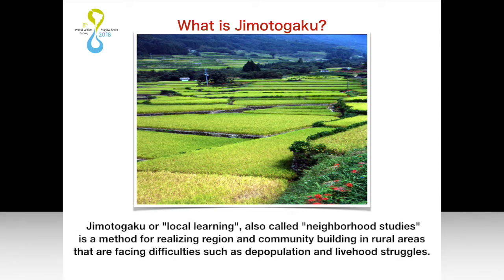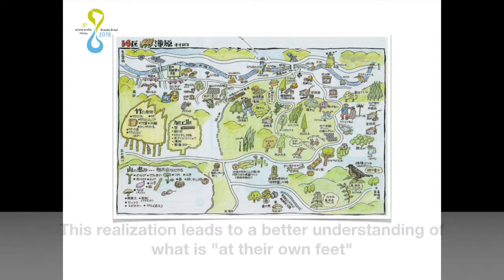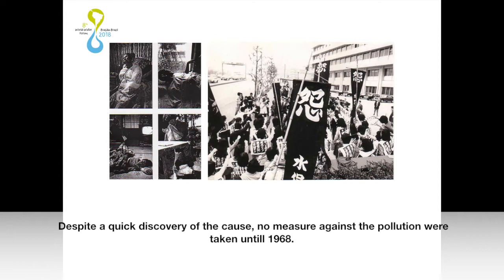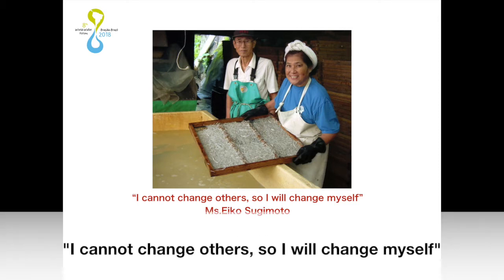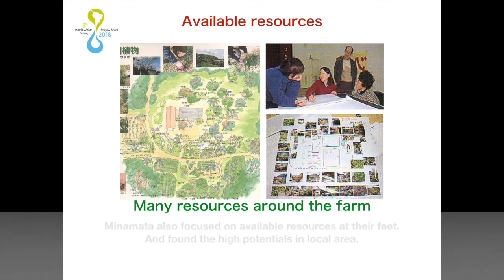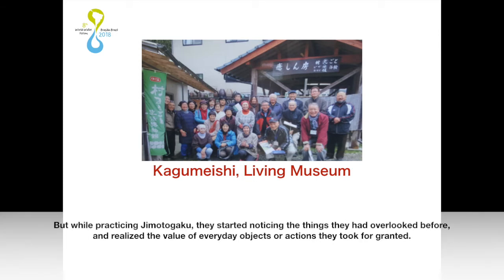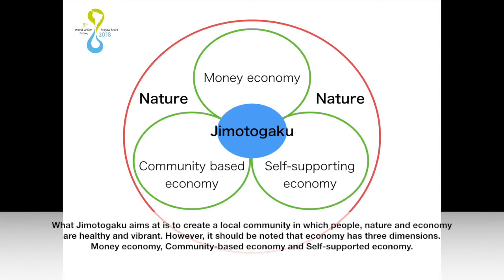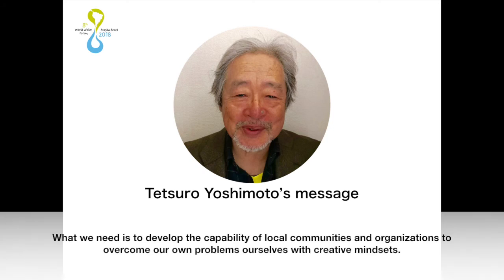Jimotogaku Introduction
Jimotogaku introduction movie for The 8th World Water Forum in Brasilia, Brazil.